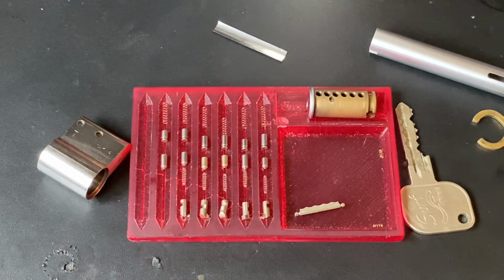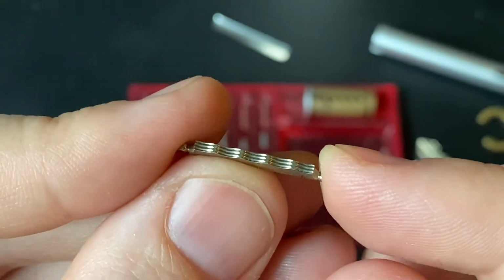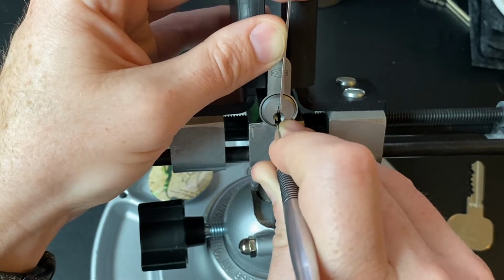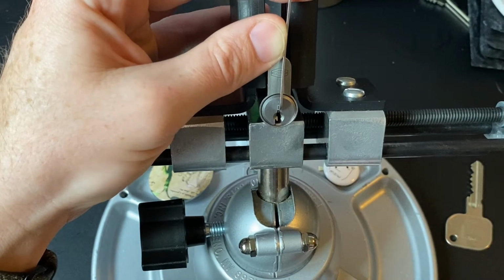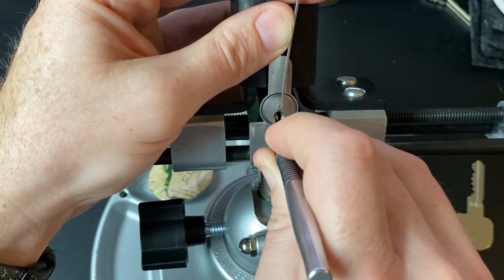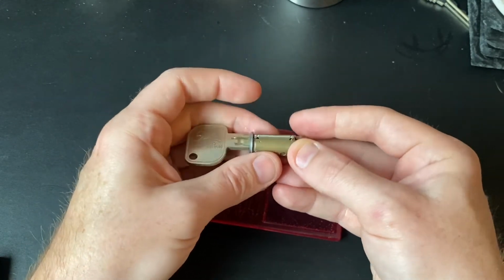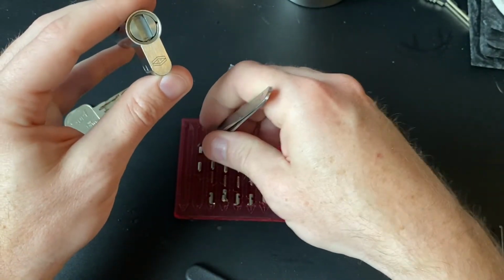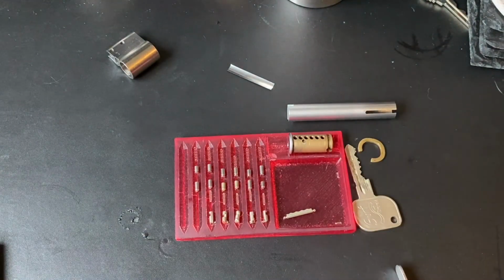JPM Surf, picked and gutted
Pick and gut of a JPM Surf lock. This lock has both top stacks and a sidebar. The drivers are lightly spooled and interact with a milled plug, while the sidebar is serrated and matches with serrated side pins.

0:00 - Overview
4:55 - Picking
14:00 - Open and gutting
18:45 - View of the plug
20:40 - View of the sidebar
21:00 - View of the various pins